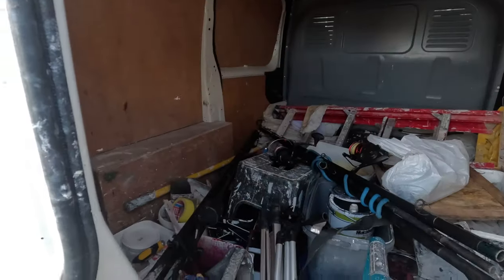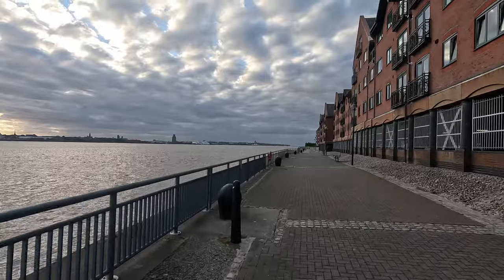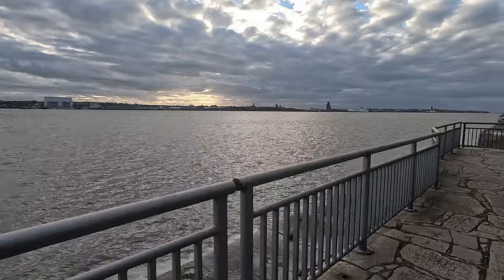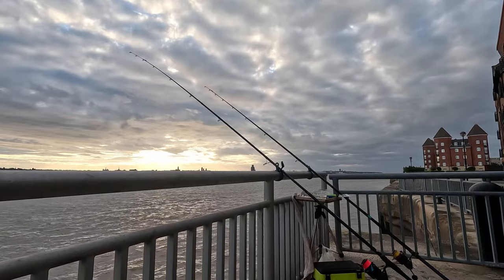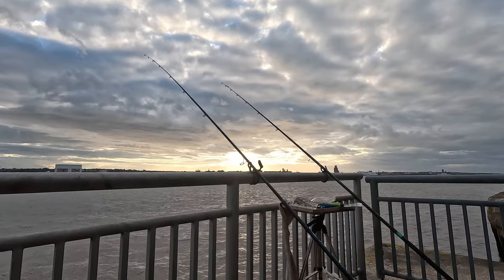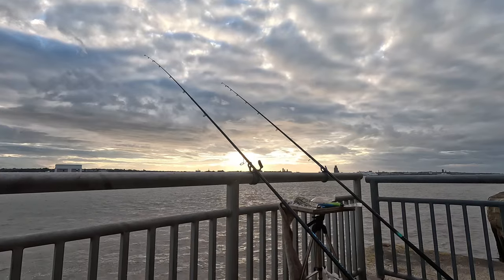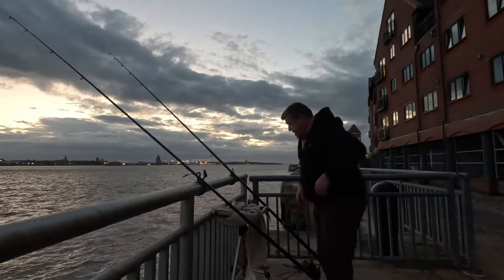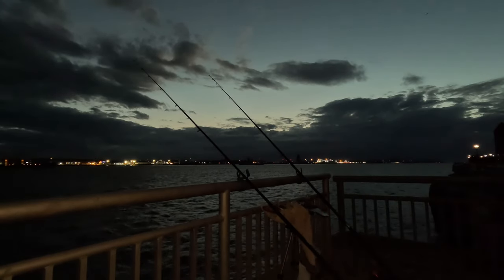River Mersey short session( New species )